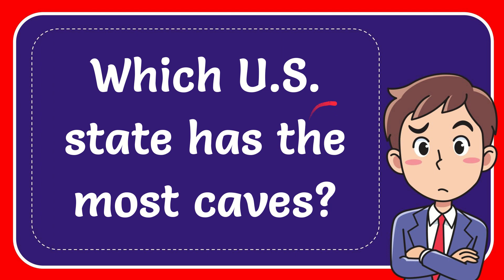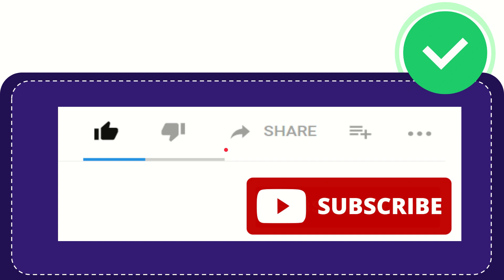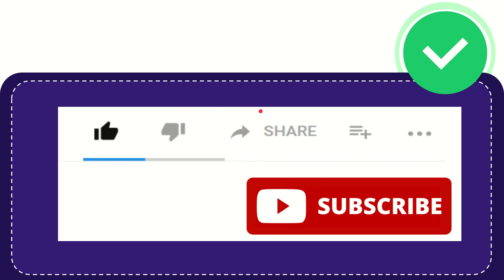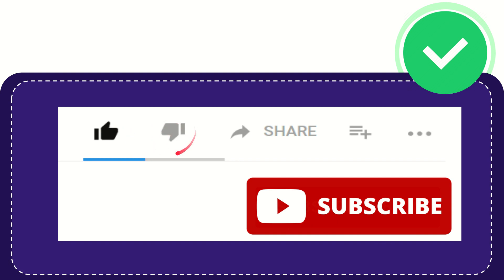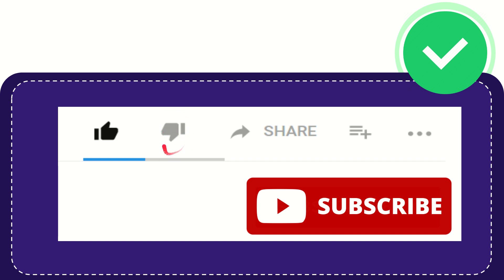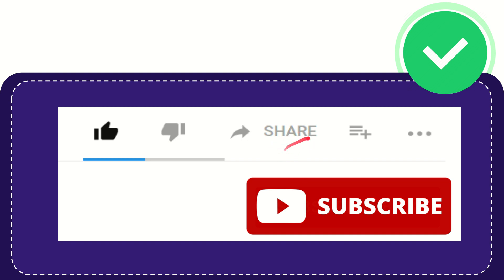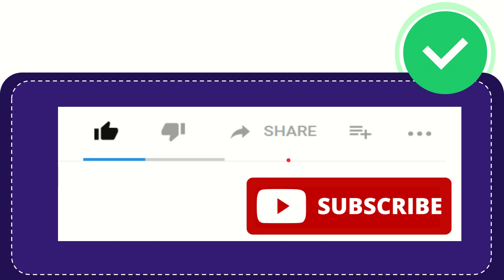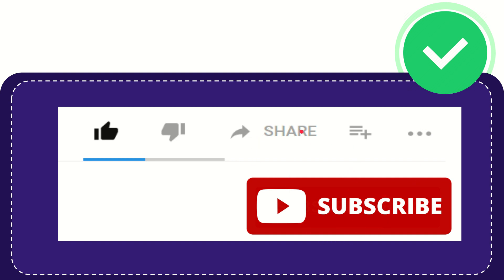Which U.S. state has the most caves?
Which U.S. state has the most caves? NEW VIDEO#